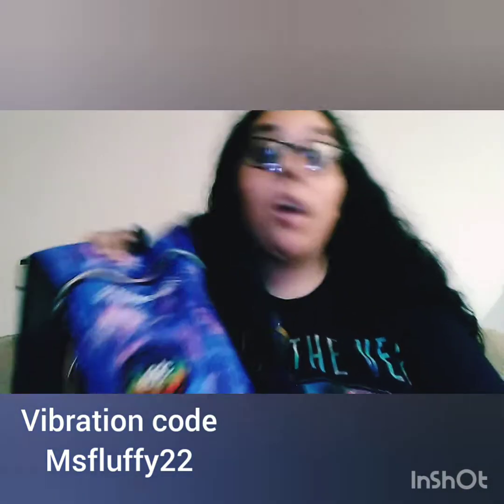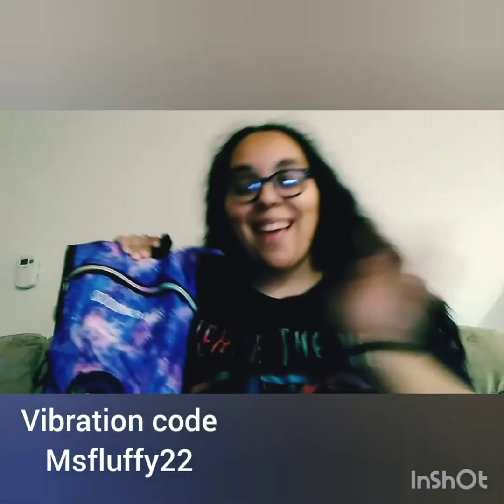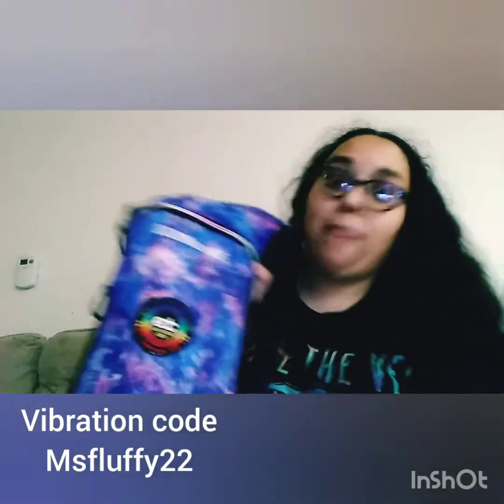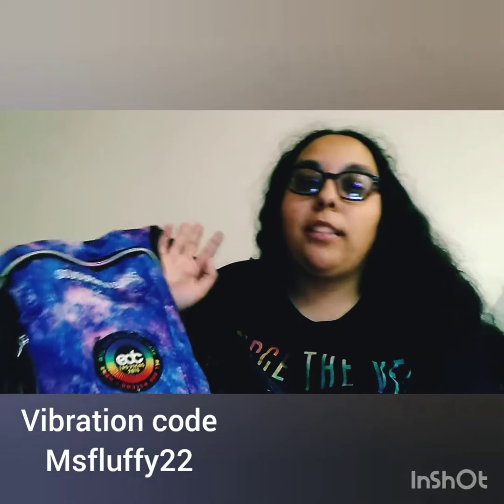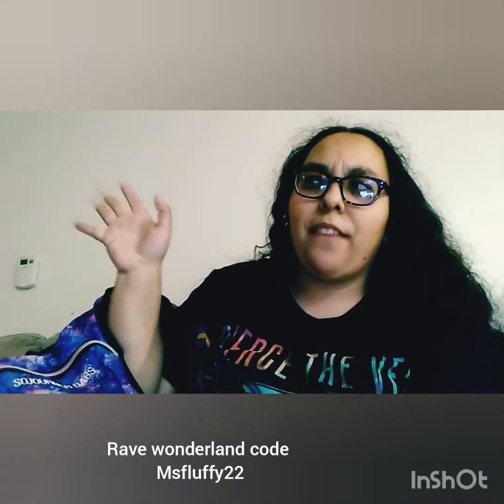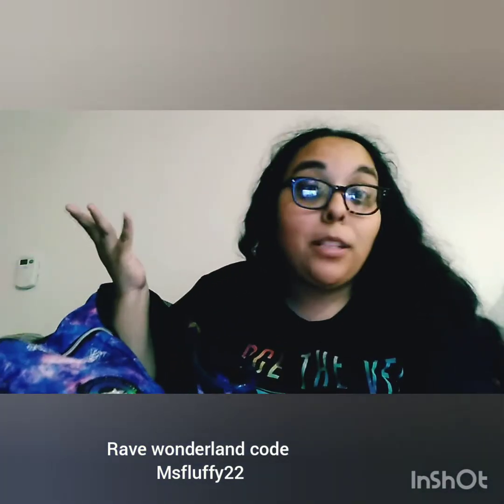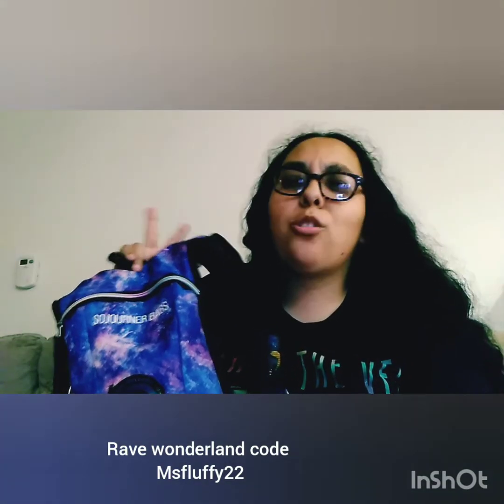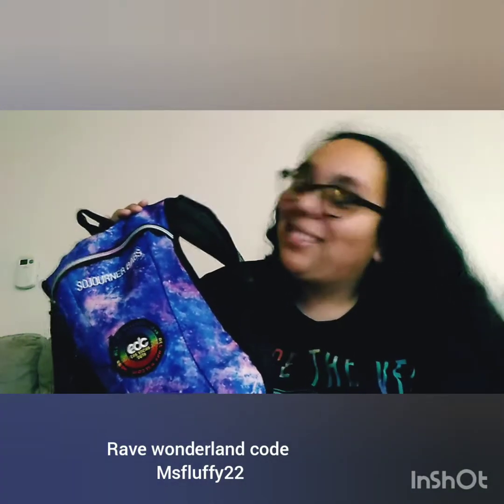What's in my hydration pack?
I know  I haven't been uploading  but guys I'm back and EDC is almost here!!! Just 38 days to go!
Vibration : msfluffy22
Rave wonderland: msfluffy22